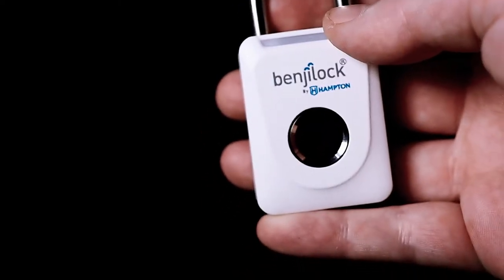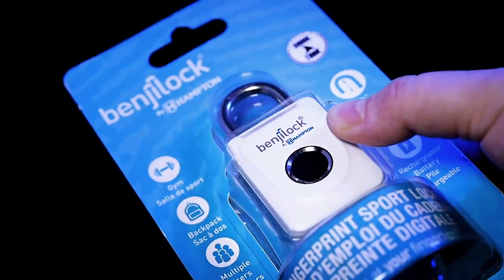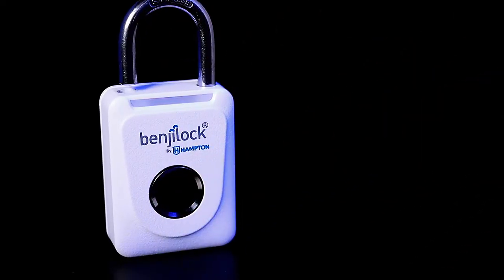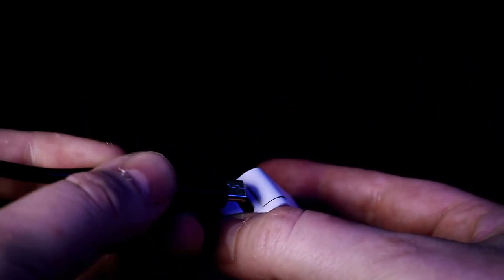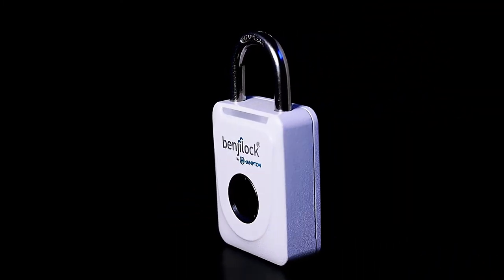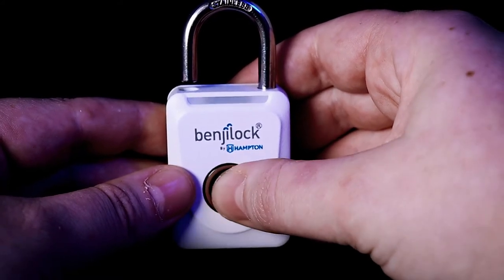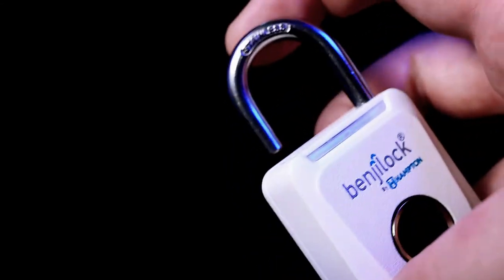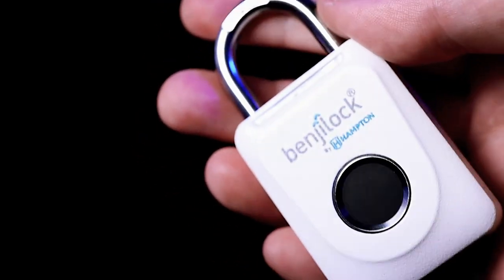UNBOXING - Benjilock & Hampton's Sport Lock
Hello Everyone and welcome to another NNS CES product inside look. Today we will introduce you to one of the newest additions to the Hampton fingerprint lock line, the Fingerprint Sport Lock. This is a new finger print multi-purpose padlock shown at CES this year. So let's check it out.

Go key-free with this slim lock perfectly sized for gym or school lockers, cabinets, toolboxes, storage closets, and general around the house use.

This lock has a smaller casing than the full-sized BenjiLocks also with a stainless steel shackle but can still handle everything just as well.

It is very reasonably priced at $29.99 USD and comes in a variety of matte colors including the white you see here, red, black and teal.

This portable lock is powered by a rechargeable lithium battery that provides about 6 months of average use on a single USB charge and does come with a USB charging cable. It takes about 60 to 90 minutes to fully charge for the first time.

Programming this lock is very easy and takes just a few seconds. After your lock is charged, just press the sensor for 5 seconds until the buzzer sounds and the blue LED light flashes. Then just repeat this step a few times until the blue LED is solid and the buzzer then sounds for a longer length notifying you the finger scan is complete. And that's it!

Additional available finger print scanning BenjiLock's by Hampton products are the original BenjiLock 43mm padlock, the TSA travel luggage lock, and also a bike lock to name a few.

If you are anything like me, we just have too many keys and it just adds up. I am very pleased with not only the quality of this lock, but being able to get rid of the additional key off my ring.